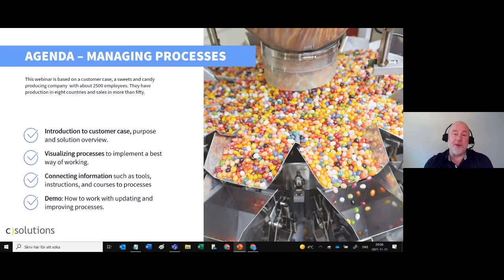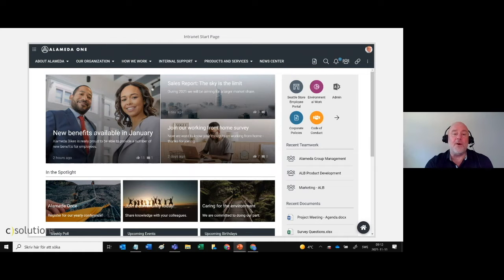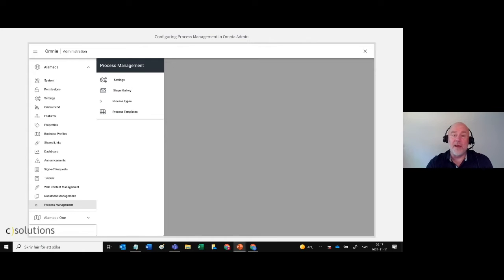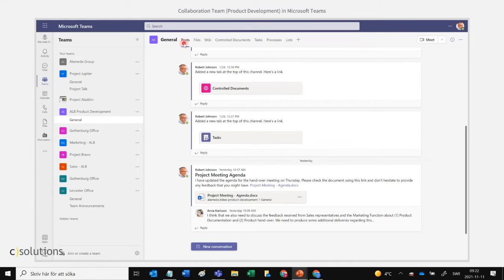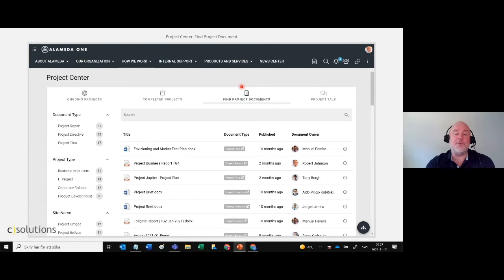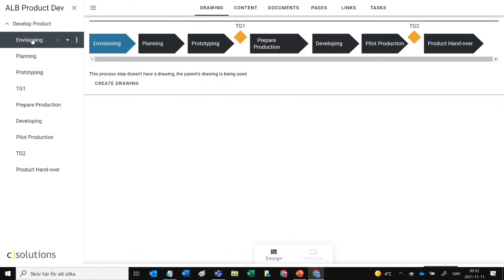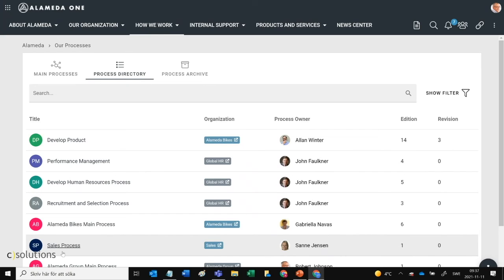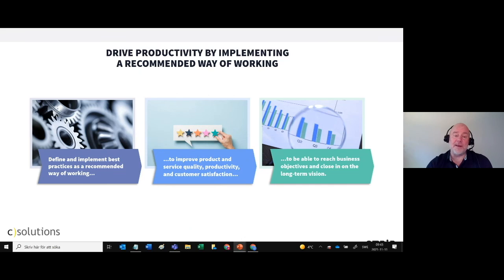Webinar: Verbeter kwaliteit en productiviteit met Omnia KMS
De kwaliteit verbeteren én de productiviteit verhogen? Dit klinkt als muziek in de oren. Het kan door het visualiseren van je processen en instructies te geven in het DMS. Het resultaat? Efficiënter werken met meer impact voor jouw organisatie.